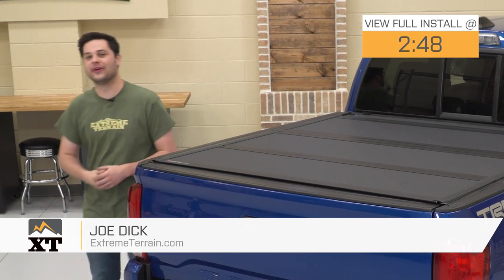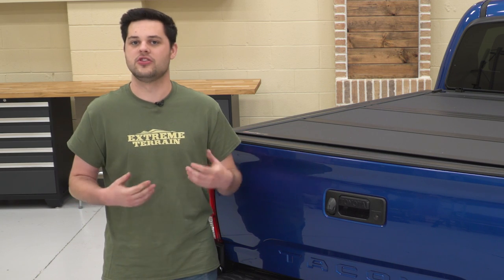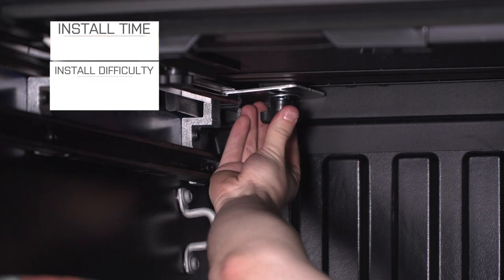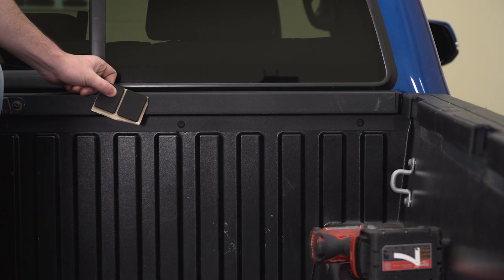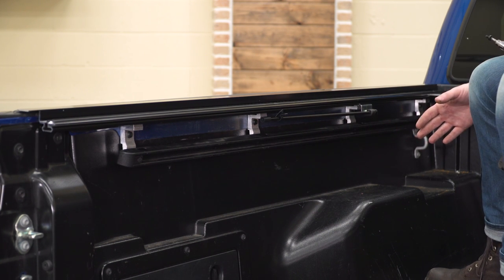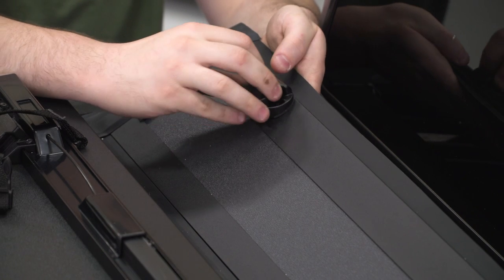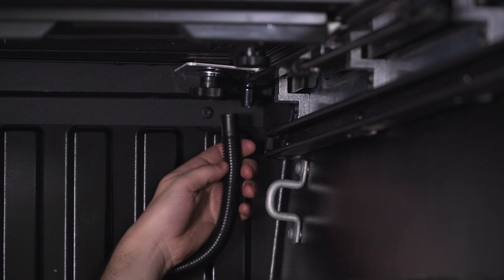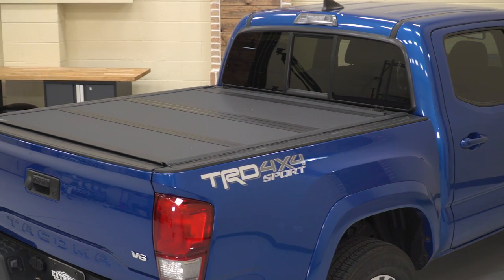Tacoma BAK Industries BAKFlip MX4 Folding Tonneau Cover (2016-2019) Review & Install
Give your Tacoma’s bed the best all-weather protection with the BAK Industries BAKFlip MX4 Tri-Fold Tonneau Cover. This all-aluminum tonneau cover is engineered to keep your bed and all its contents protected against rain, snow, and dirt, all while maintaining easy-to-use characteristics. This tonneau cover is also designed to be inaccessible without unlocking the tailgate, simplifying its security. Lastly, this cover seats flush to your bed rails providing your bed with a sleek, low-profile look.

The BAK Industries BAKFlip MX4 Tonneau Cover is a tri-fold, three panel style tonneau cover. This design enables you partially or completely open the tonneau to access the truck bed. When opened, this tonneau utilizes two methods to secure the cover, namely an integrated buckle-lock system, and two prop rods.

The BAK Industries BAKFlip MX4 Tri-Fold Tonneau Cover is crafted from aircraft-grade aluminum. Its tonneau panels feature outer aluminum sheets and an inner core made from premium EPS foam. This results in a tonneau cover that’s capable of supporting 400 pounds, while remaining easy to open and close. Lastly, this tonneau is finished in a UV-resistant matte-black powder coat for a bold look and added durability.

The BAK Industries BAKFlip MX4 Tri-Fold Tonneau Cover comes with all the necessary hardware for a hassle-free installation. Installation is largely a one-man job that can be completed in about an hour, and less if you have a helping hand. Please note that minor drilling may be needed to provide the included drain hose with an exit point.

The BAK Industries BAKFlip MX4 Tri-Fold Tonneau Cover is backed by a 3-year limited warranty covering manufacturing and material defects. Please visit the manufacturer’s website for more details.